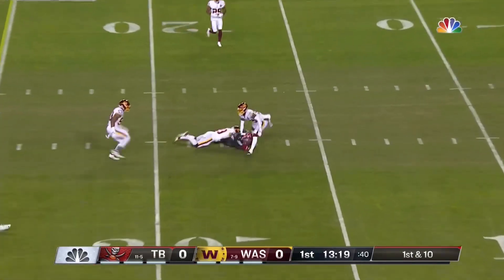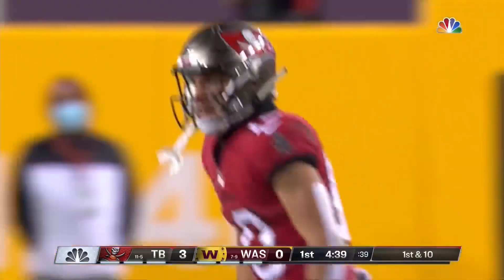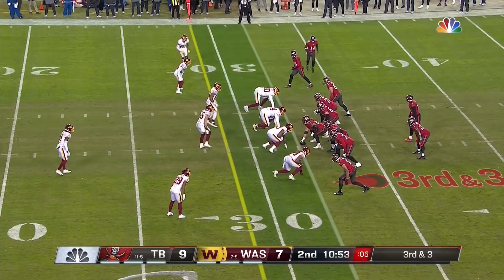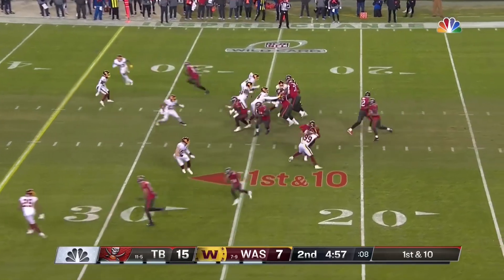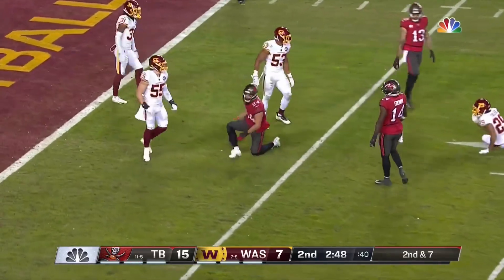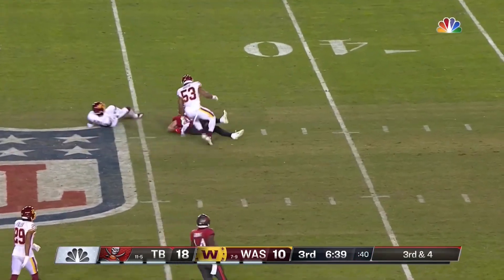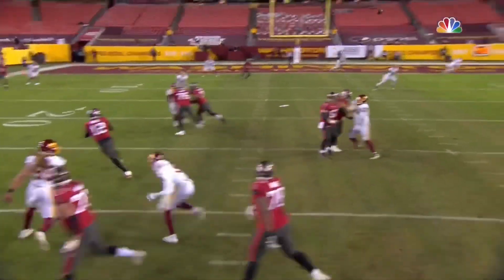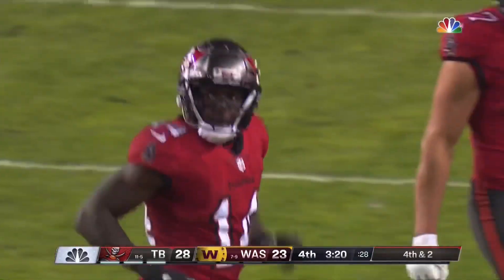Tom Brady’s Wildcard Highlights vs The Washington Football Team